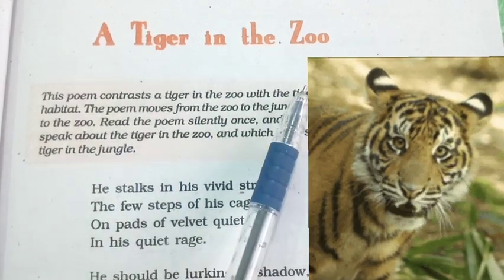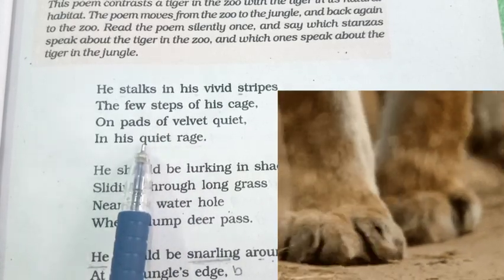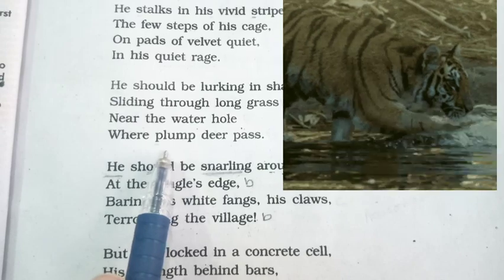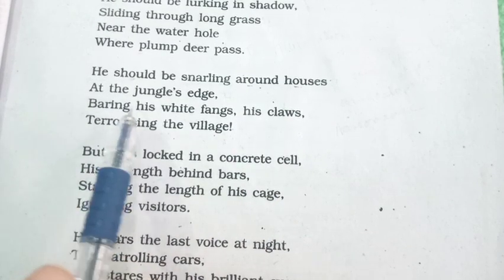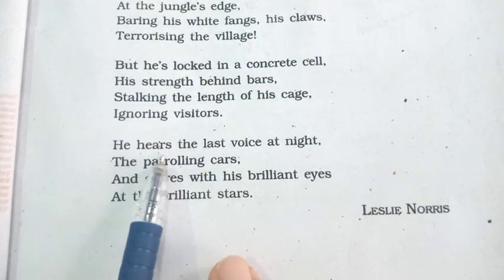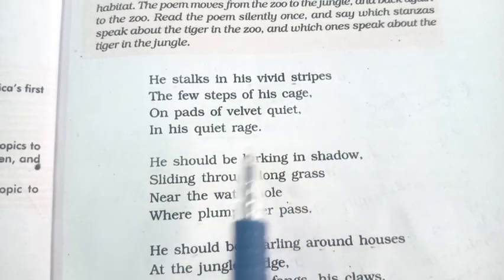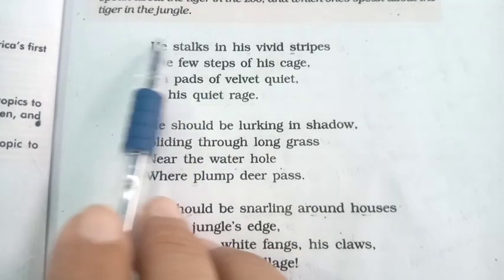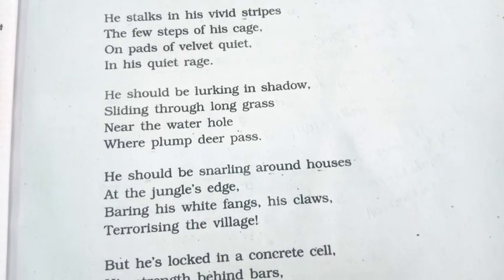Class 10th | First Flight Book | The Tiger in the zoo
class 10 The Tiger in the zoo